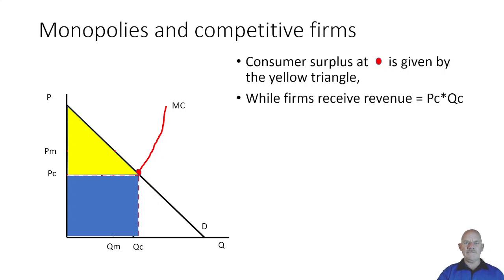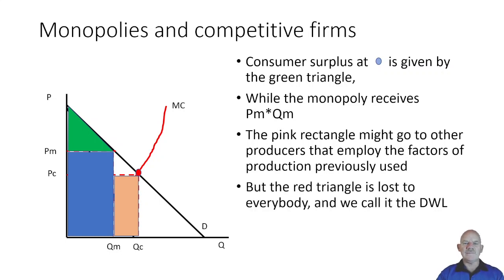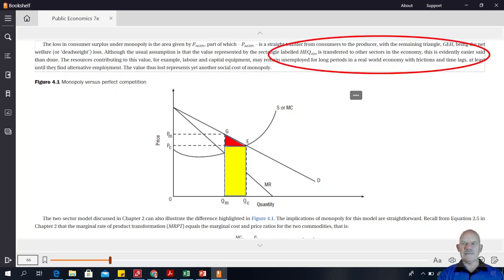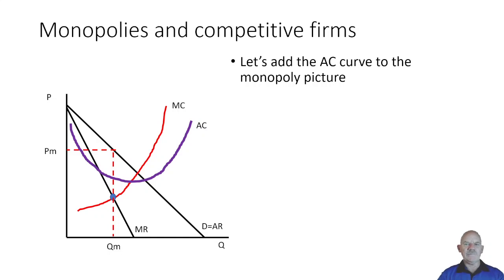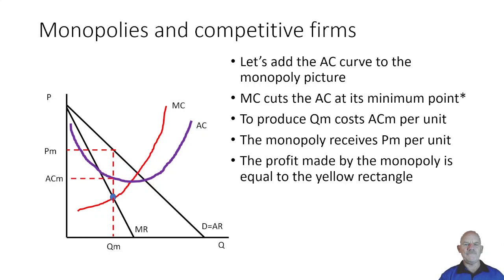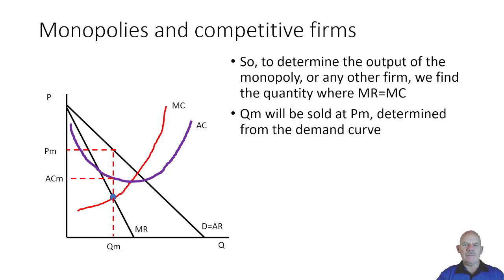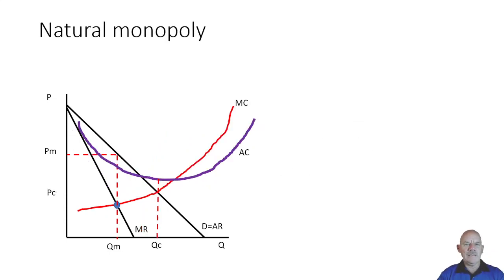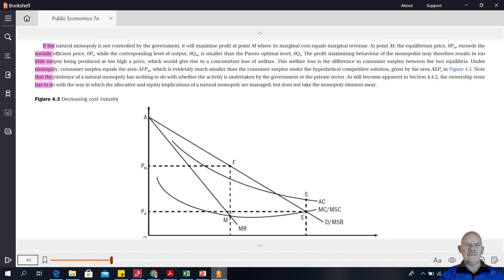Regulation of monopolies II